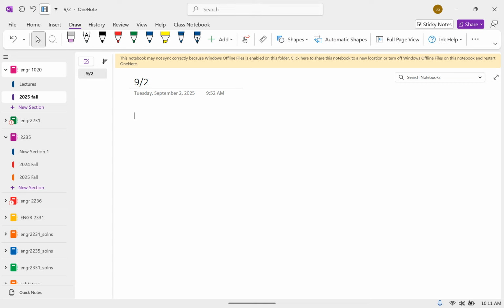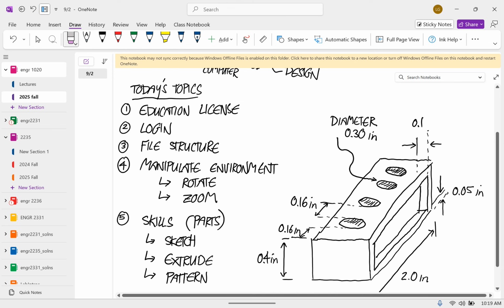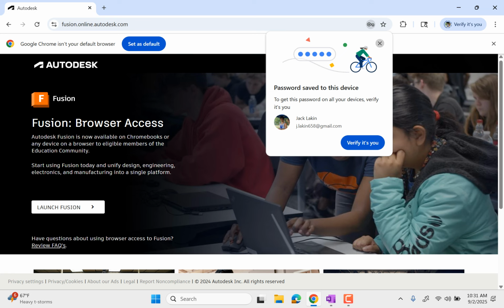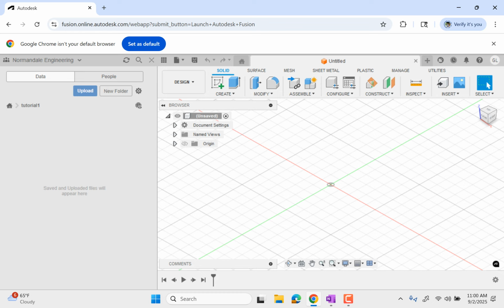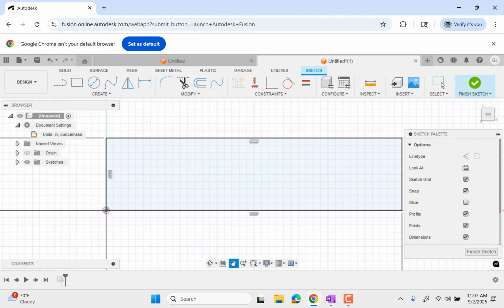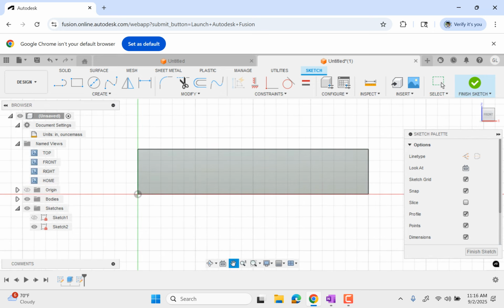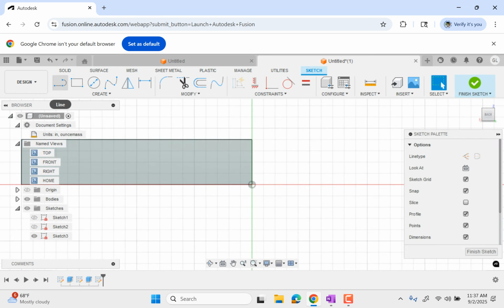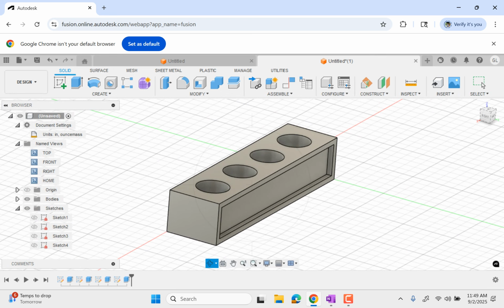Intro: Tuesday, 9/2